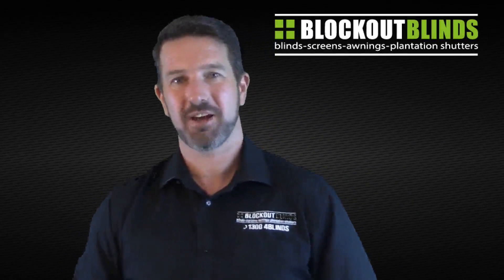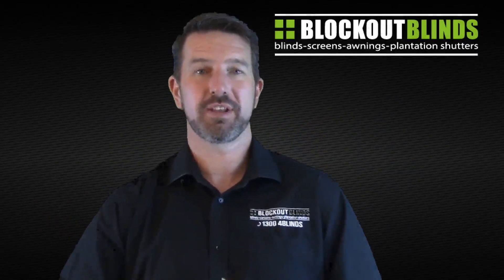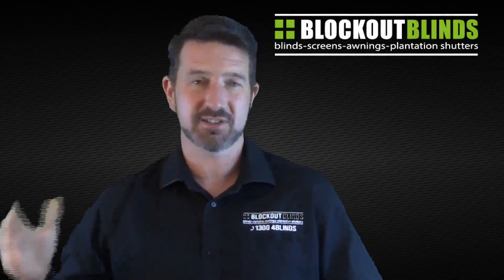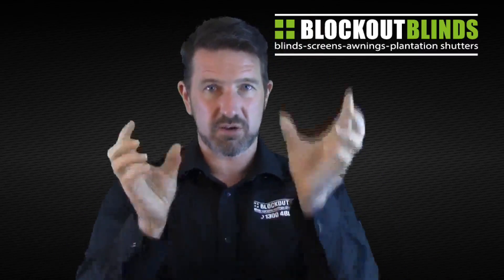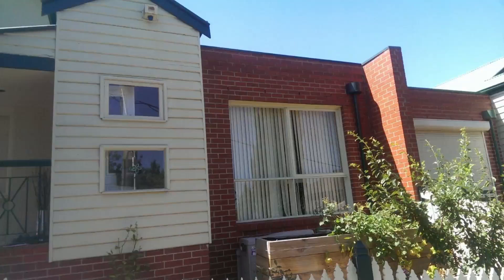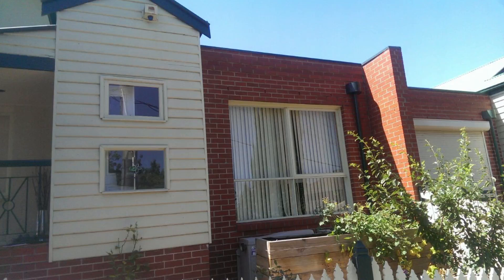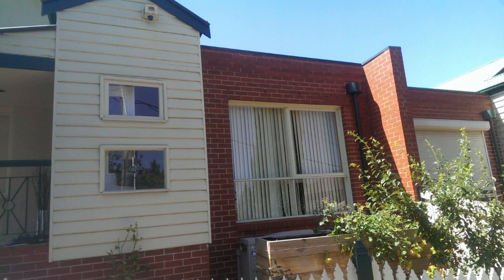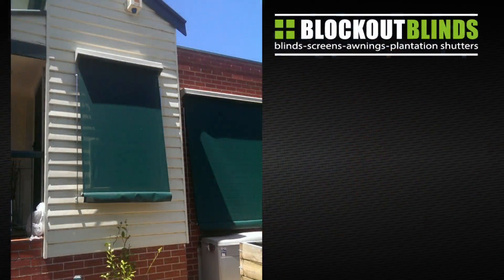Home Transformation - 1 Awning for 2 Windows!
A lot of houses these days have two windows on top of each other, so many people think getting two awnings is the easiest option for their windows. Have a look at this weeks video and see how we saved our customer money with 1 easy awning over two windows!
Awnings are perfect for keeping the heat out!